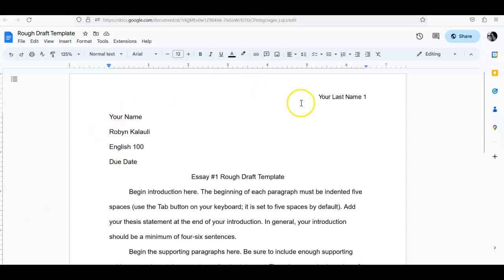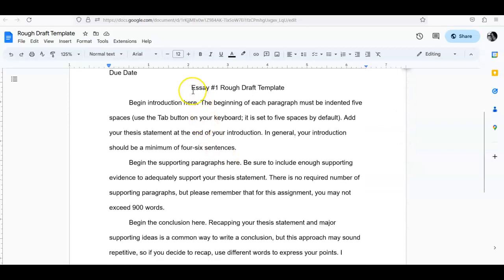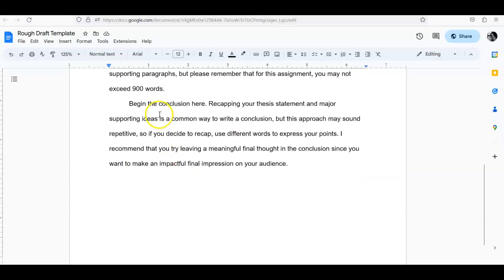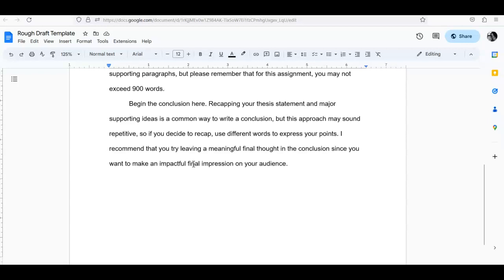Essay #1 Rough Draft